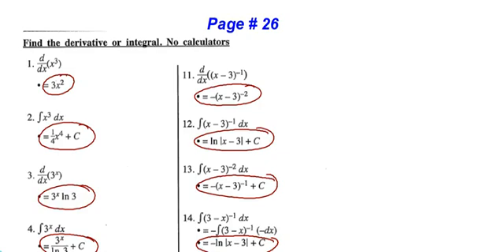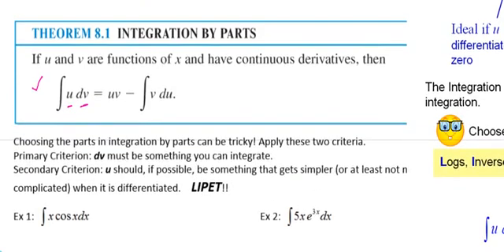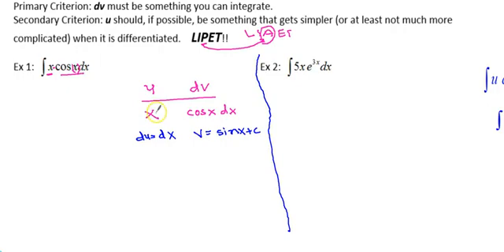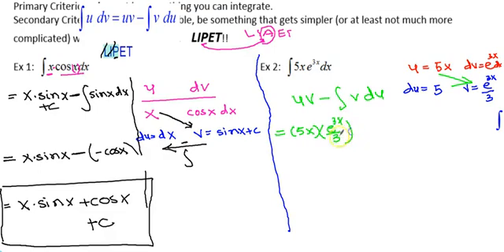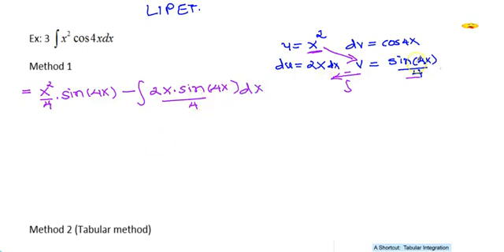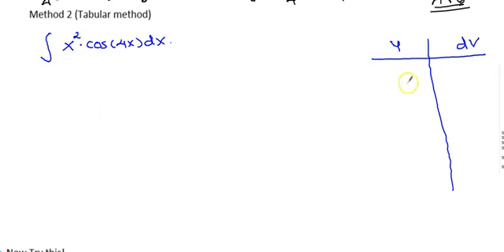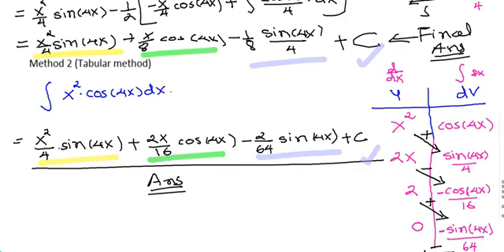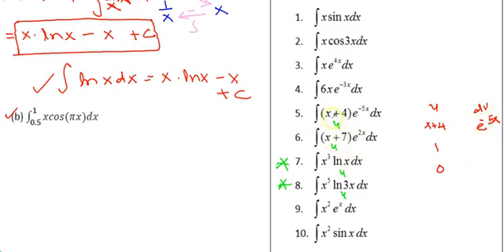Unit 6 Integration by Parts